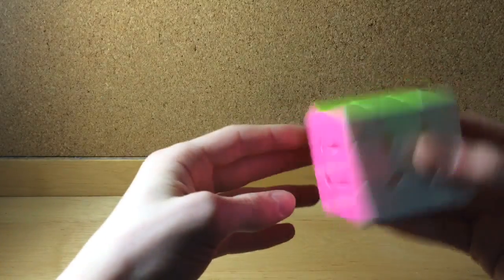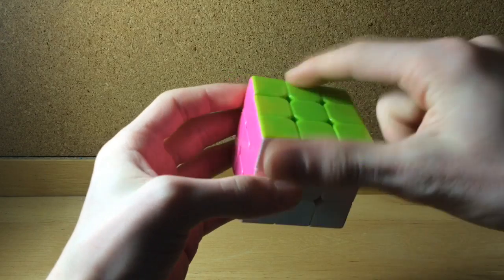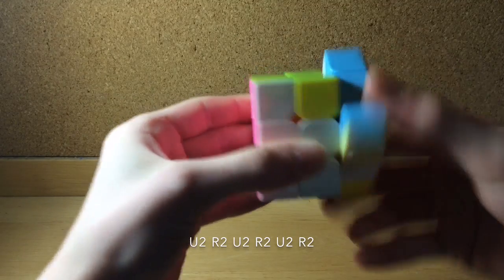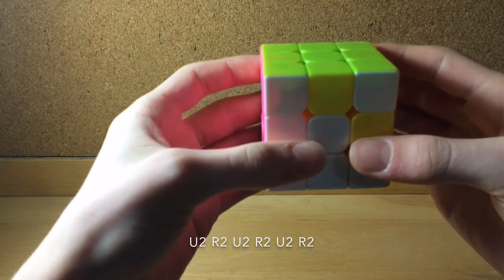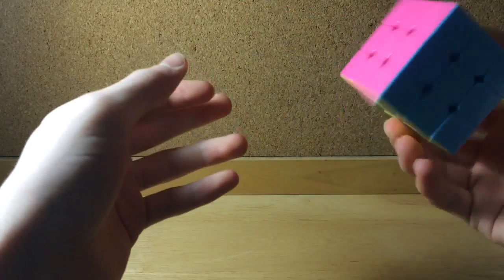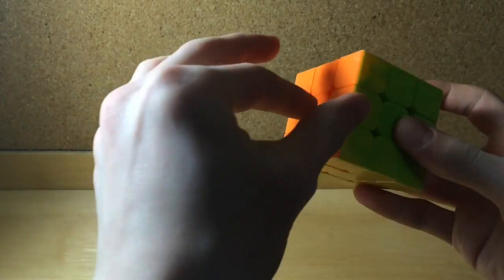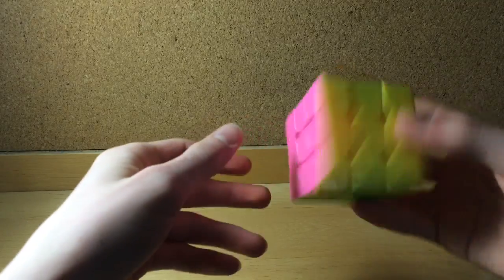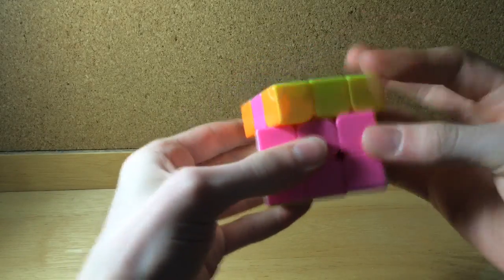Rubik's Cube "Dual Edge Swap" | 3x3 Algorithms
You can use this algorithm to switch two opposite F2L edges and switch 2 opposite to edges.
This cube is the Stickerless Pink YJ GuanLong from thecubicle.us